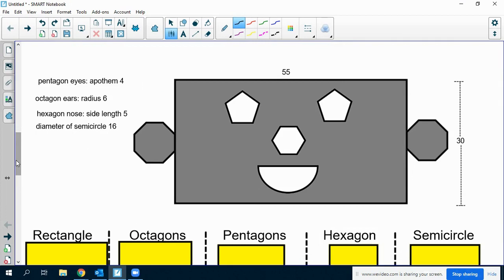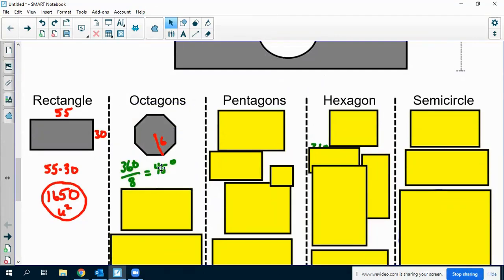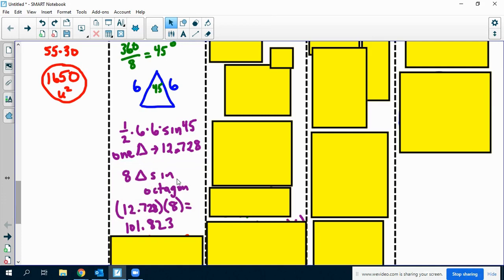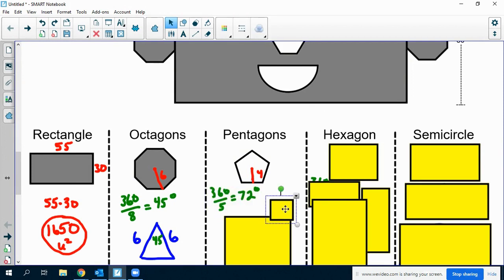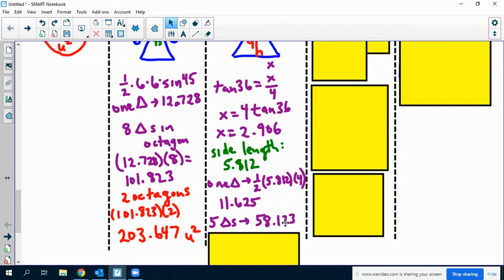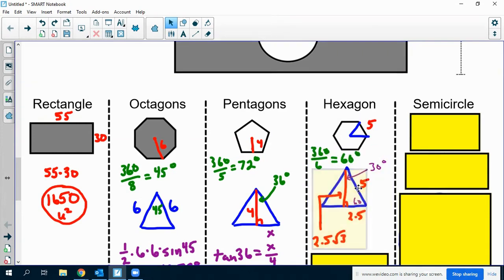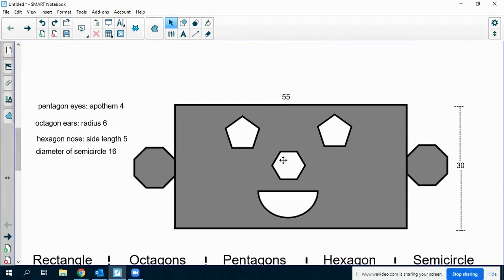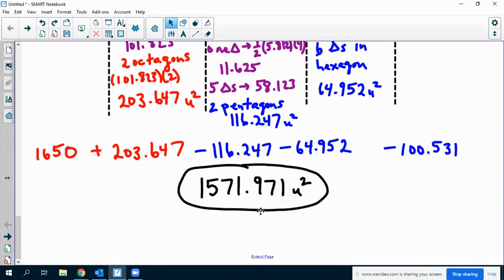Area of Composite Figures 2